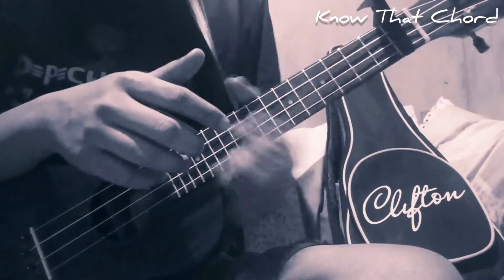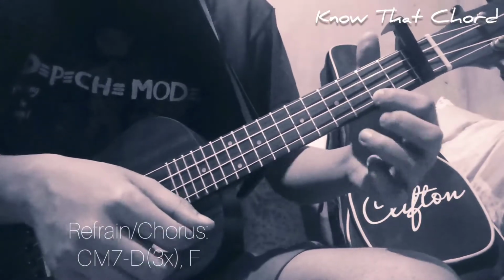The Closer I Get To You by Franco Ukelele Tutorial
Vrooom!!!

Tuning is in C-Standard GCEA (with capo on 1st fret)

All chords used in this tutorial are based on my own knowledge and interpretation of the song.

Have fun and rock on!!!